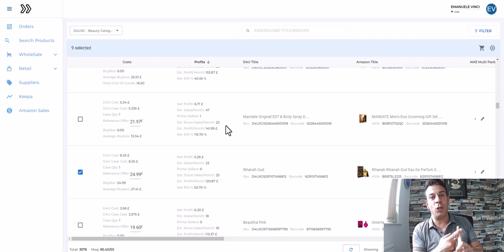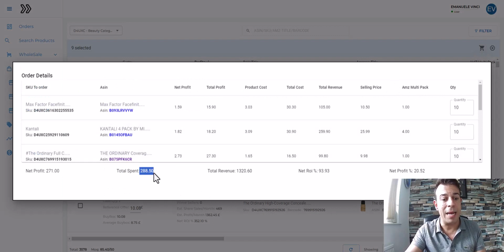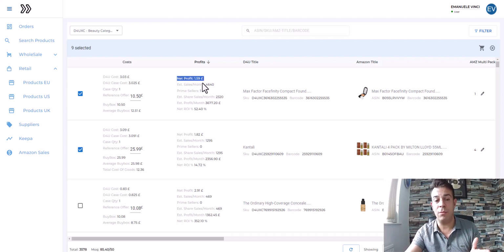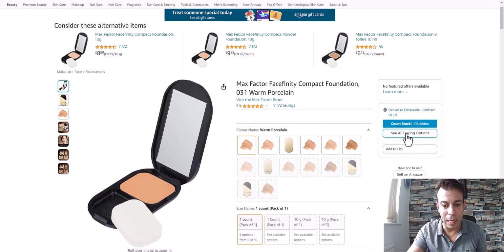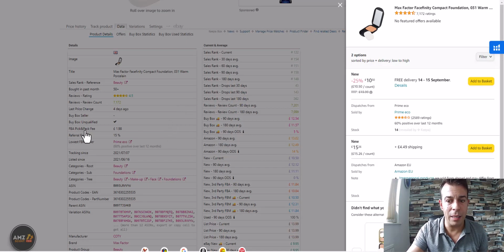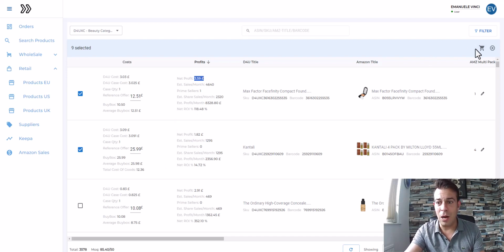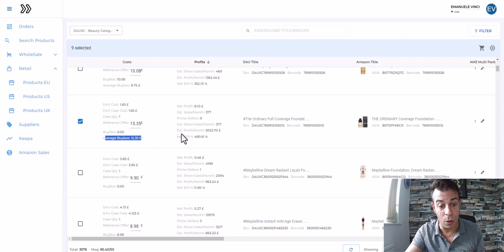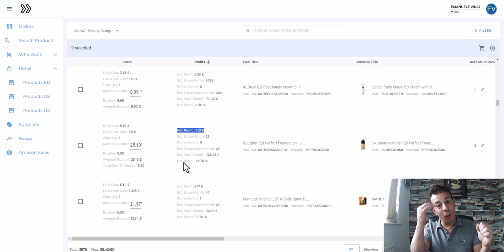Maximizing Amazon Profits by Pricing Products Correctly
In this video I went through a few examples where you can really maximise your profits on Amazon.
In these examples those products were selling at a lower price than their usual selling price, their usual buybox price for those that know what is the buybox.

Selling the products at the average buybox price, rather than the current sale price which is below everyone else, would only make you lose tons of profits. Don't be that seller that undercuts everyone!

At the end of the video, I also explain something that you must avoid doing!!

This is buying products that are selling at a price which is a lot higher than their usual buybox price. If their price goes back to the usual selling price, you are at loss all of a sudden! Don't make that mistake!

P.S. Should you want to get access to my software simply go

Or if you would rather get on a free zoom call with me, simply go and I'll present you the entire service that is helping hundreds of Amazon sellers retire from their 9 to 5.

@FBATHISWAY - Instagram